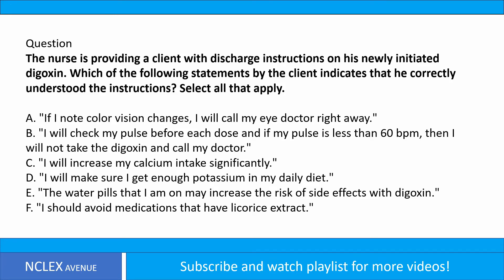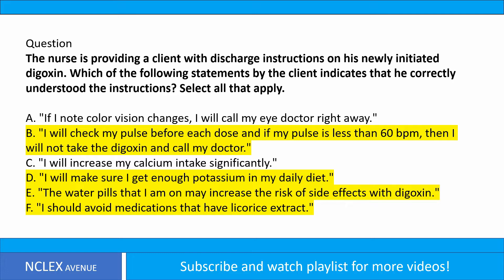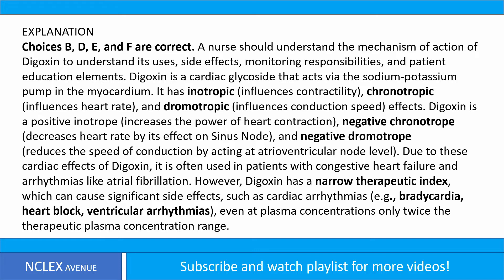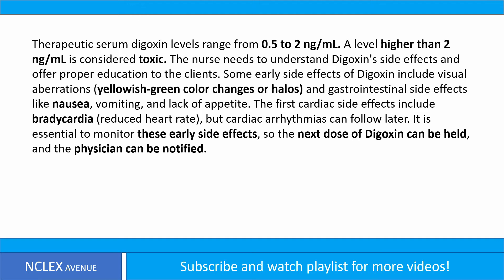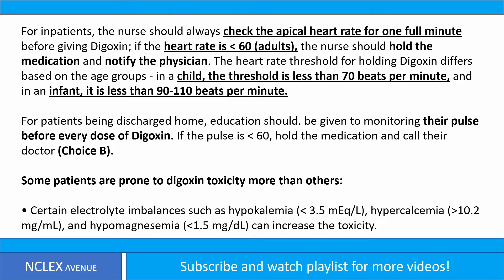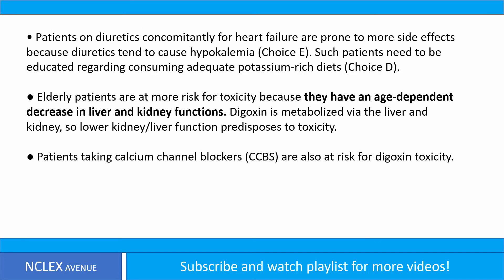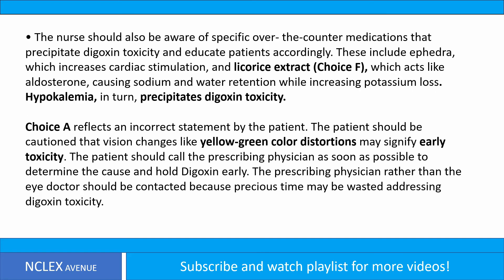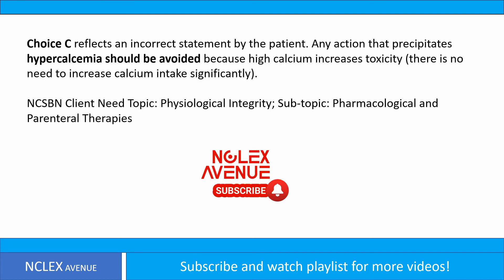Treating Heart Failure and Fibrillation with Digoxin | NCLEX Review Questions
Topic: Digoxin (Heart Failure and Fibrillation) FREE test questions with explanation.